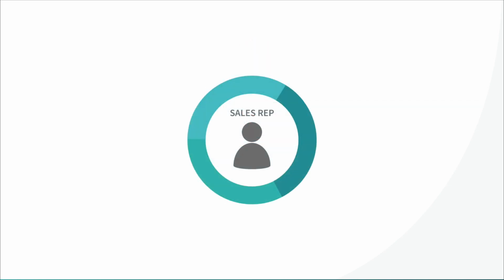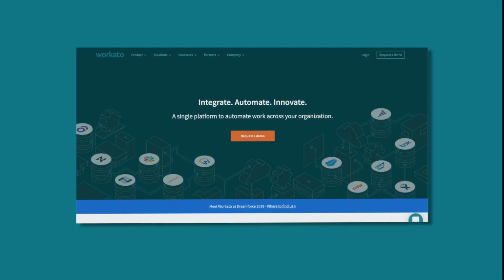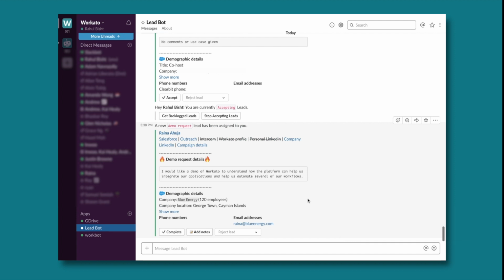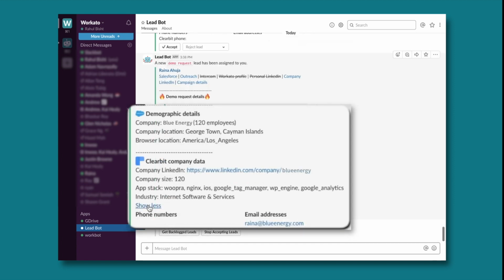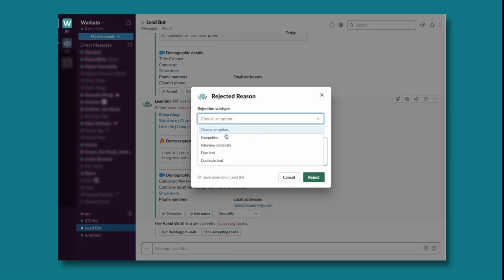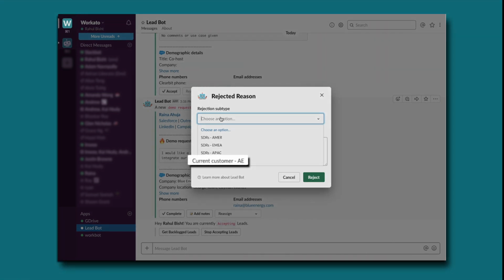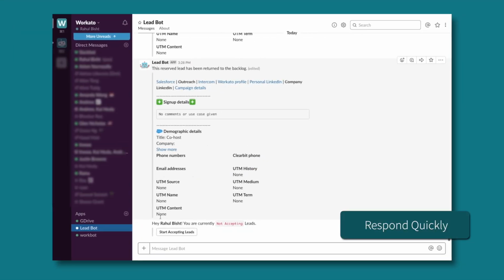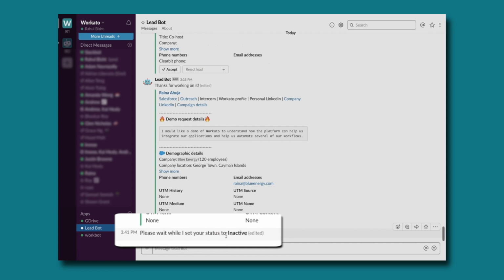Lead Bot | Workbot Wednesdays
Customers learn about our product and business in so many ways, including blogs, events, and demos. Responding to leads quickly is crucial, but doing so in less than 5 minutes can be a challenge.

When leads are coming in from all directions, how can sales reps prioritize them and be equipped with the information they need to have meaningful conversations?

Get back to leads in a timely manner, have more meaningful conversations, and help more customers using Workato's set of lead management automations called Lead Bot.

Lead Bot prioritizes, researches, and enriches your leads for your sales team, and delivers them in real-time to Slack.